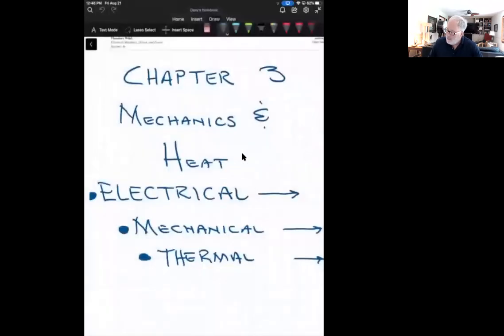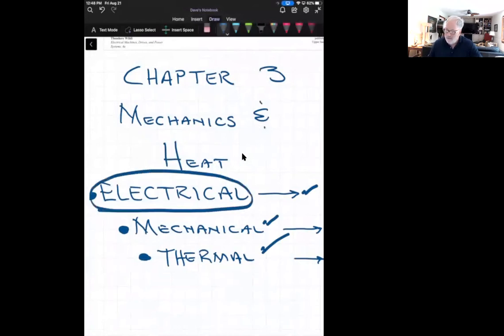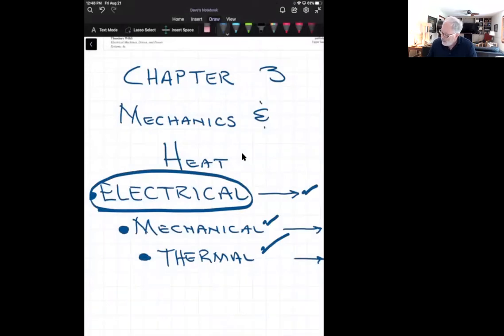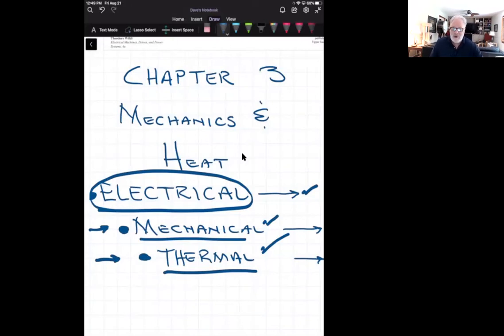Wildi_CH.3_Section 3.0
Introduction to Chapter 3 in our Wildi text, Fundamentals of Mechanics of Heat.
Electrical - Mechanical - Thermal